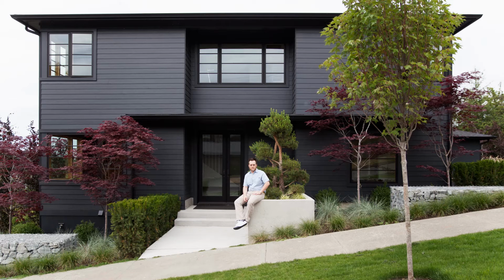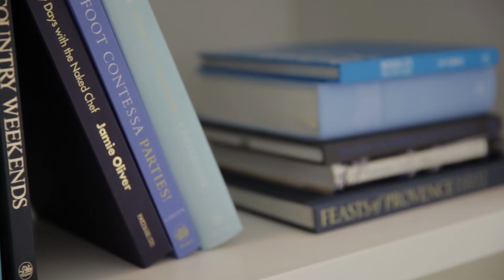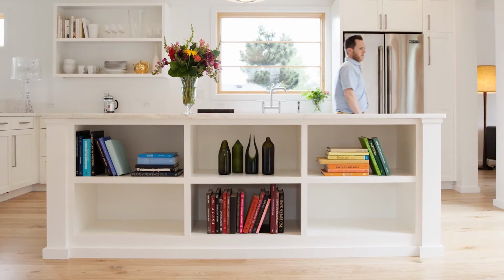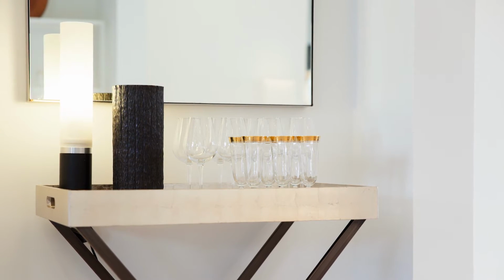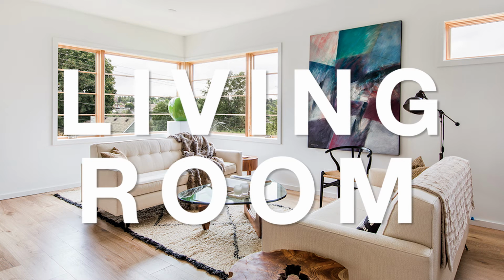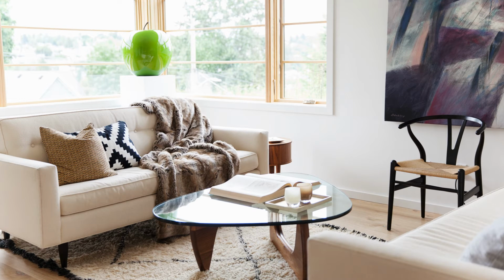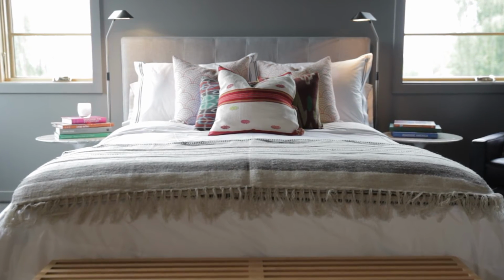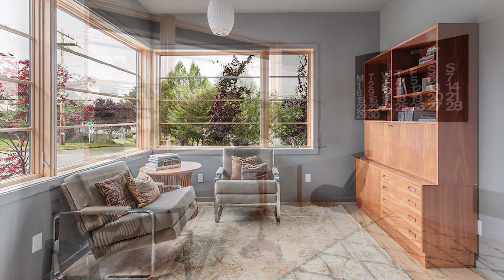Hitchcock Madrona: On Stage